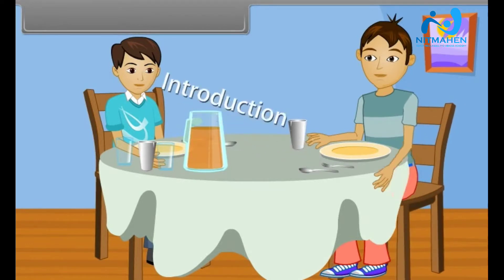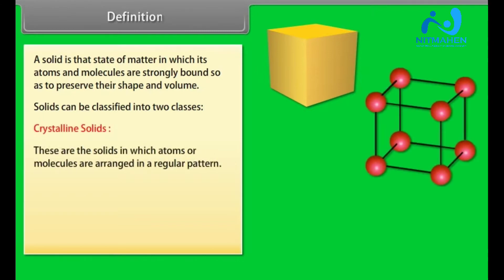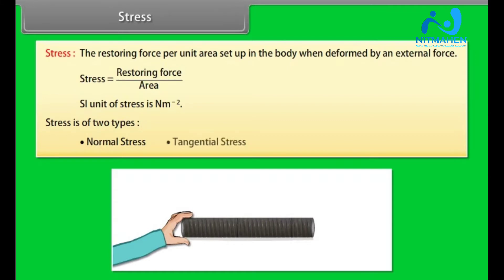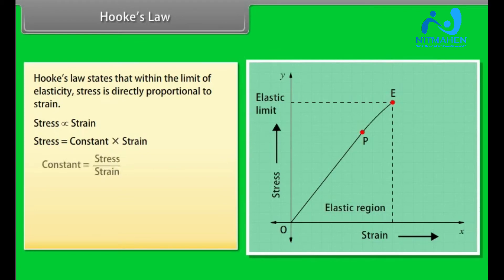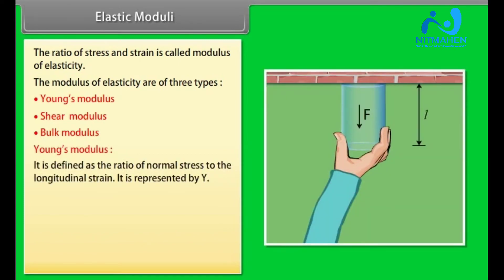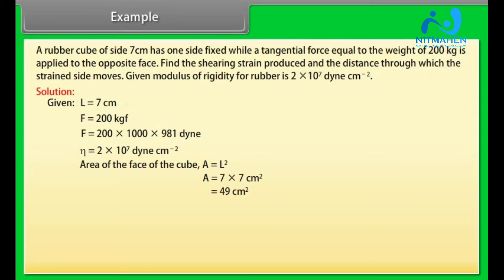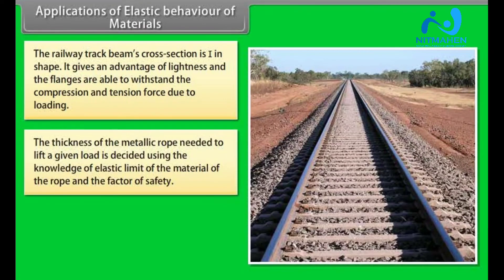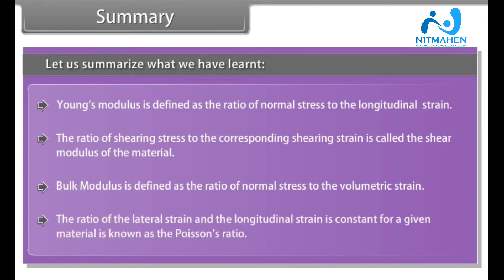MECHANICAL PROPERTIES OF SOLID 11TH,12TH NEET JEE IIT AND MH -CET BY NITIN SIR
Description.
Nithmahen academy provides all physic , Math formulas DPPs & Q. Paper ,
Easy to use budgeted way of smart learning technology educational services to students we impart to boards , cet
At their convenience anytime  anywhere..
Every student is unique & hence we try our best to come up with the tips & tricks that's help to all our students..
NITMAHEN ACADEMY,NANDED.

Description.
NITMAHEN ACADEMY,NANDED.